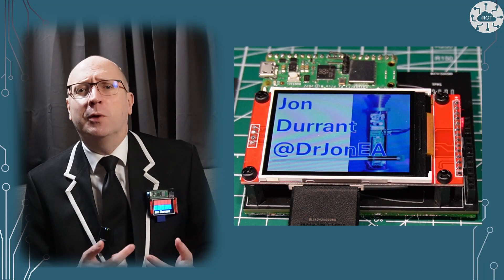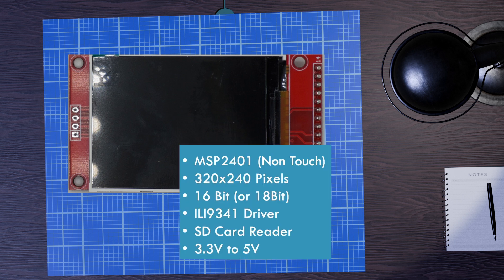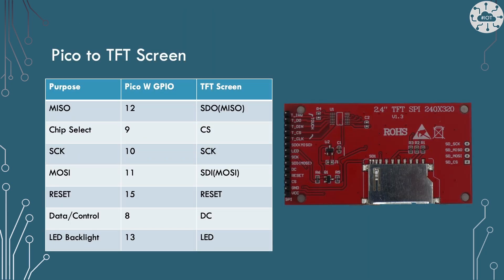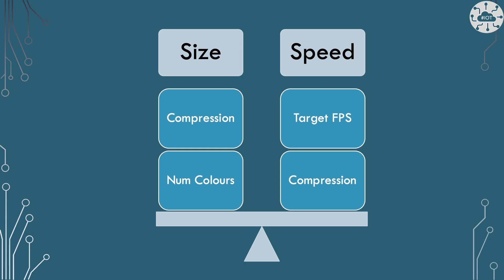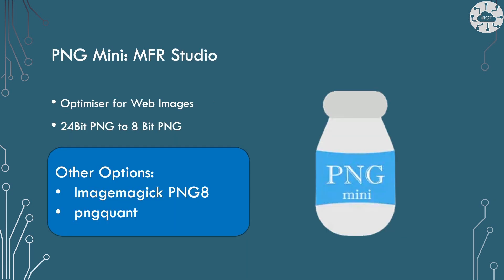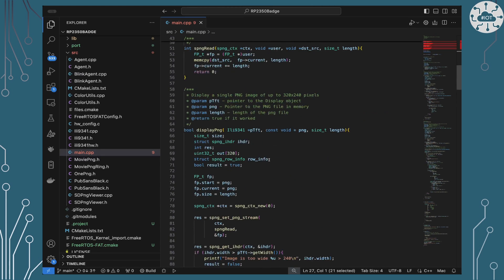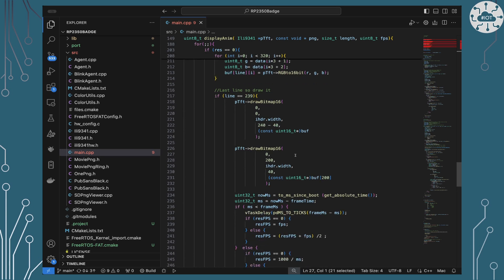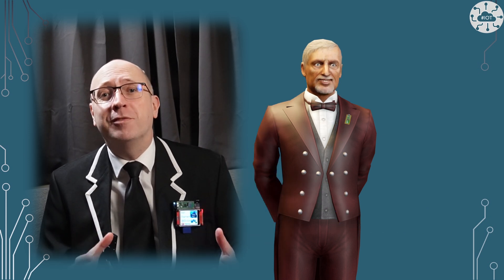Displaying Video using RP2350 and TFT Display| DrJonea.co.uk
My Pico TFT Badge can’t do video which always disappointed me. A few things caused this but most significantly the lack of RAM for a frame buffer.  Using the RP2350 and a PiMoroni Pico 2 Plus I think I can get over this limitation.

WolfSSL has many other useful security libraries with commercial support available.

⏰Timestamps
00:00 Introduction
02:18 Screen and PCB
03:28 WolfSSL
04:30 PCB and Connectivity
05:10 Producing the Video
11:05 Project Code
16:14 Demonstration
16:30 Summary

Video Title: How to use Modules in KiCAD for the Advent Calendar PCB Design